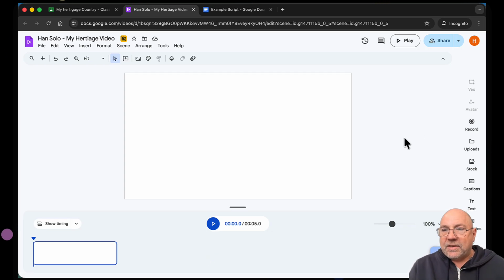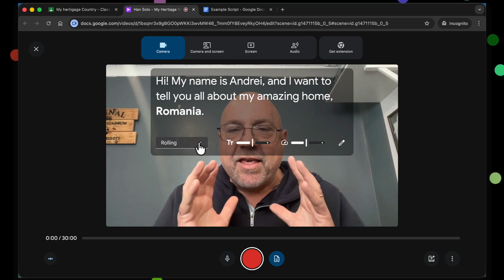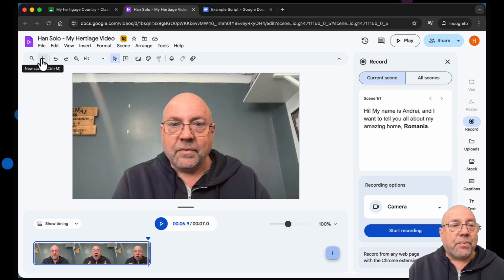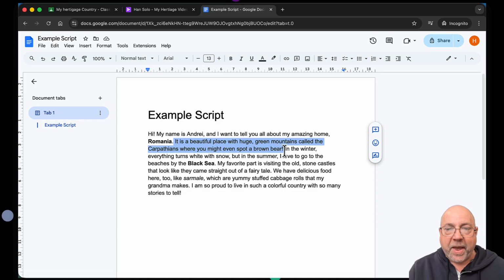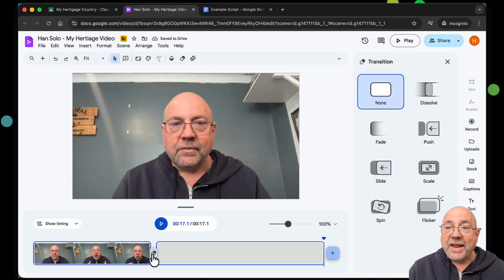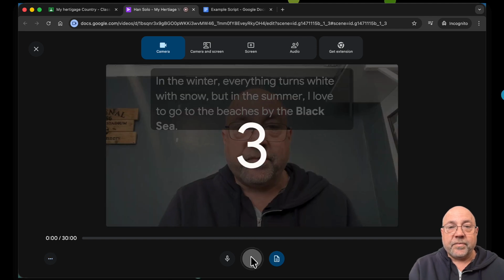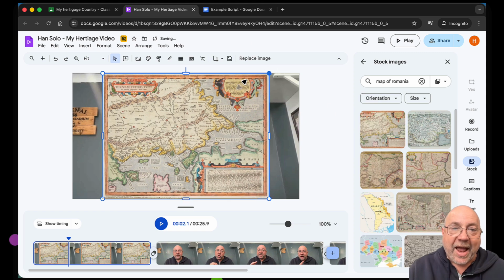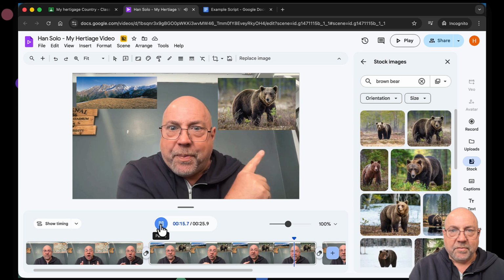The Ultimate Google Vids Lesson: Step-by-Step Student Guide - Teleprompt, Edit and add images.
Here is the complete package for your YouTube video! This description is crafted to be highly readable for students while still packing in the necessary keywords for YouTube's search algorithm.

Video Description
Ready to take your school projects to the next level? Say goodbye to boring slides and hello to Google Vids! 🎬

In this complete step-by-step student guide, I will show you a super fun "video-first" method for your next assignment. Instead of just talking over a presentation, we are going to record ourselves first and then build a dynamic, visual world right around us!

I’ll be walking you through a geography project about Romania, showing you how to use the built-in teleprompter so you never forget your lines, and how to use the awesome "split scene" trick to make images magically appear exactly when you point to them.

In this video, you will learn how to:
Open and start your Google Vids assignment directly from Google Classroom.
Use the "Rolling" teleprompter to confidently read your script on camera.
Trim the start and end of your clips for a clean edit.
Search and insert stock images directly inside Google Vids.
Use the "Split Scene" tool to time your images perfectly with your words.
Add custom text and titles to your video.

👨‍🏫 TEACHERS: Want to know how to set up this exact assignment in your Google Classroom so every student gets their own copy?

🕒 Timestamps
0:00 Intro: The "Video-First" Presentation Method
0:33 Opening your Google Vids assignment in Classroom
1:08 Preparing your script
2:09 Using the Teleprompter to record Scene 1
3:29 How to trim your video clips
4:15 Recording multiple scenes & adding transitions
6:24 Adding stock images to your video
8:06 Pro-Tip: Splitting scenes to time your images perfectly!
10:04 Adding custom text and titles
10:43 Reviewing your video and finishing up